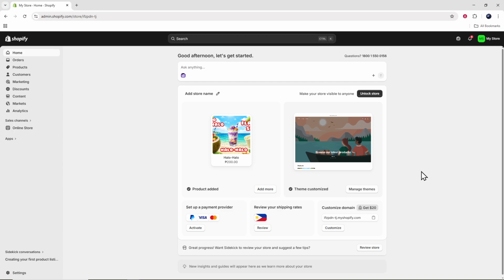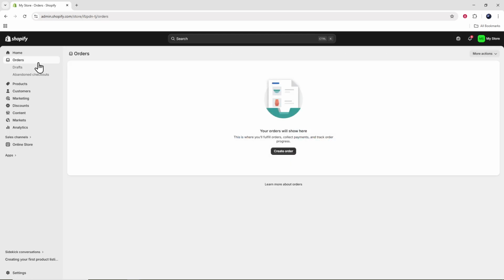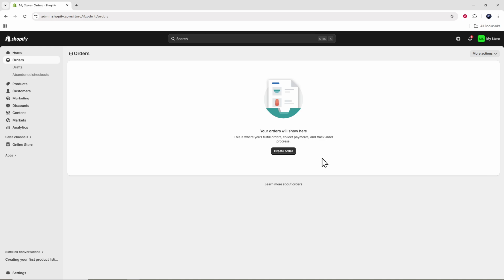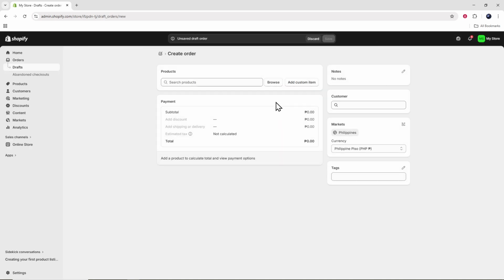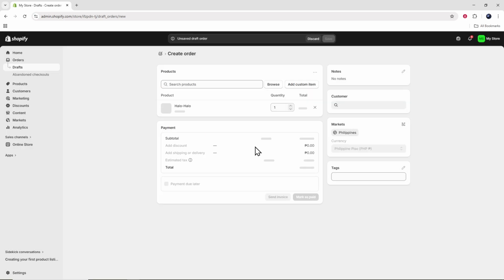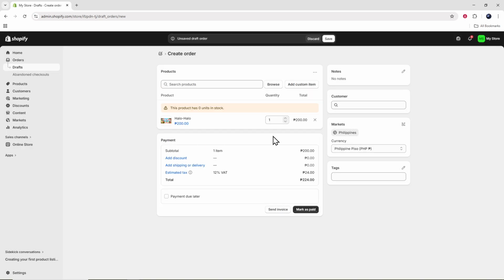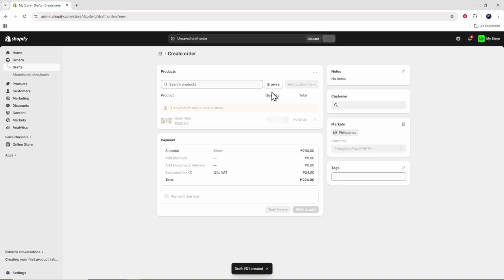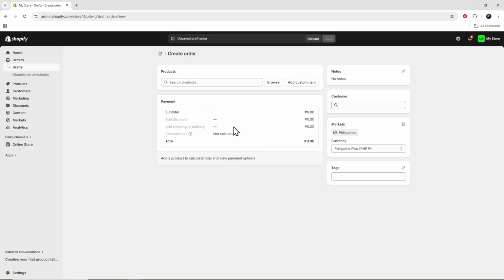How To Fulfill An Order In Shopify - Order Management Guide (2026)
In this tutorial, you'll learn everything you need to know about how to fulfill an order in shopify using simple and beginner-friendly methods. This guide is perfect for Shopify store owners, ecommerce startups, dropshippers, digital businesses, and online sellers looking to improve store performance and increase sales. You'll discover practical Shopify tools, ecommerce optimization strategies, workflow improvements, and design techniques that save time and improve customer experience. Whether you're optimizing product pages, improving navigation, managing collections, or customizing your store design, this tutorial makes the process simple and effective.

🔹 What You’ll Learn:
- How To Process Orders In Shopify
- How To Fulfill Customer Orders Efficiently
- How To Update Shopify Shipping Status
- How To Print Shipping Labels In Shopify
- How To Manage Shopify Order Workflow
- How To Track Fulfilled Orders Properly
- How To Improve Ecommerce Fulfillment Process
- How To Optimize Shopify Shipping Operations